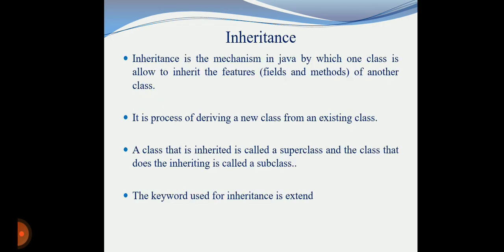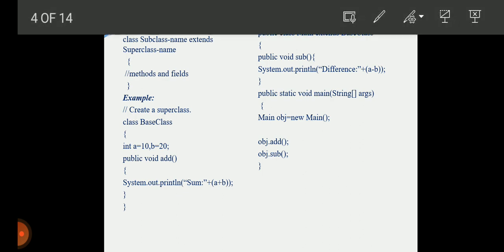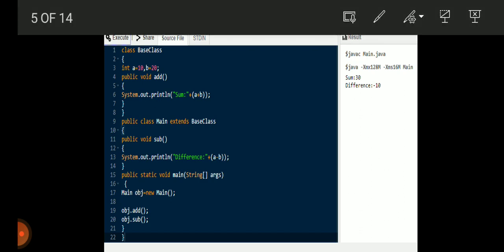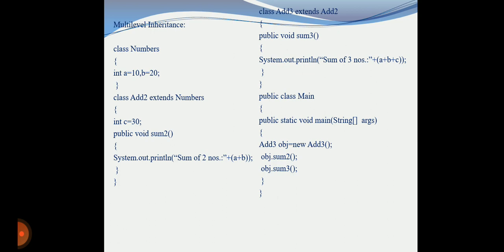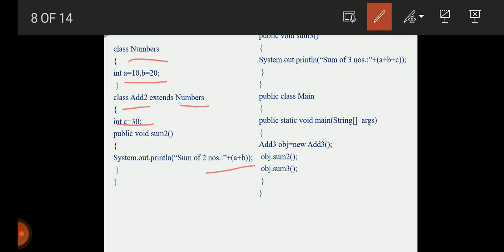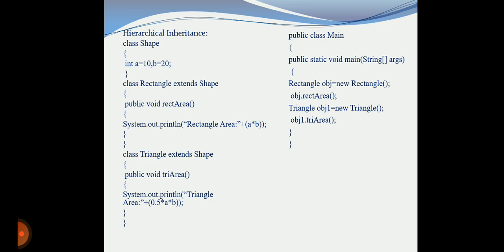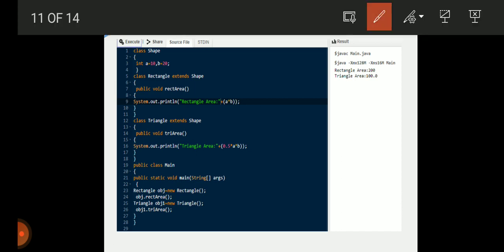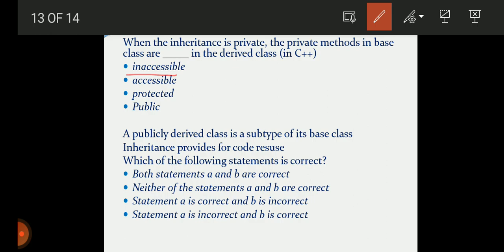CS8392 Object Oriented Programming Unit ii Inheritance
objective
single inheritance
multilevel inheritance
hierarchical inheritance
gate questions